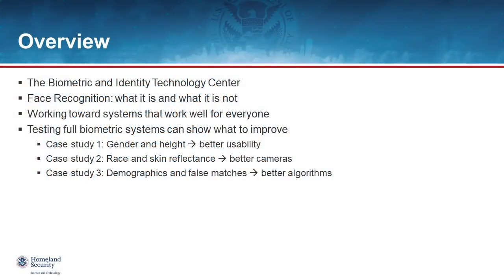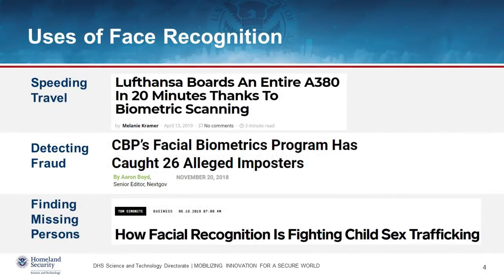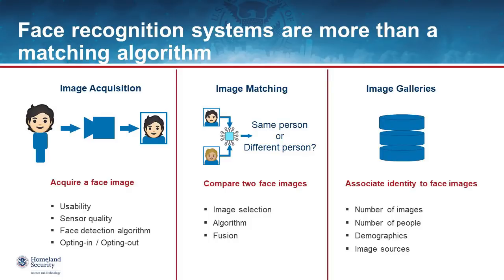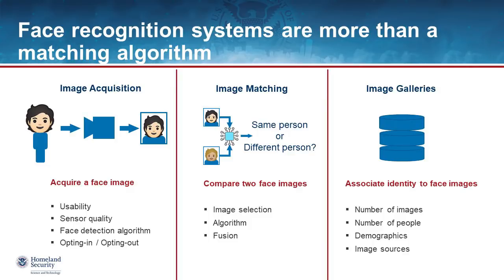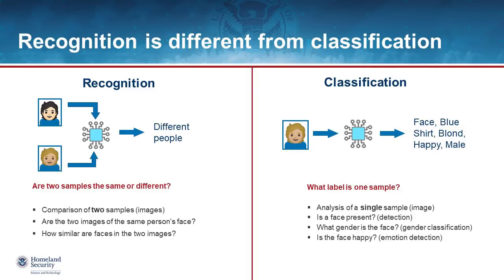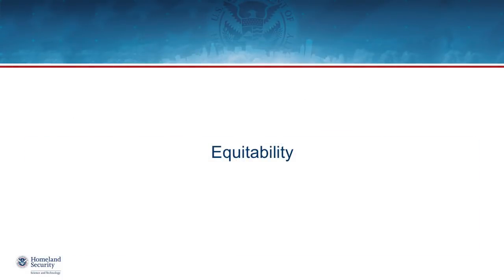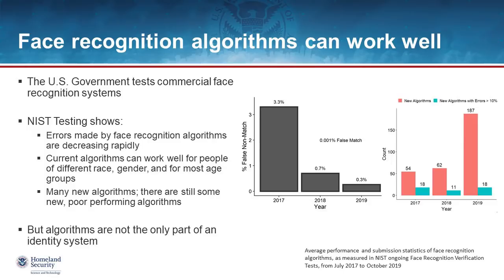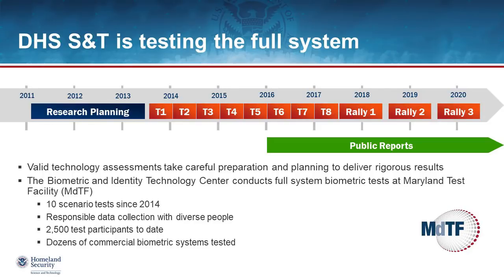Face Recognition Software: Discussing Performance and Equitability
This video provides a high-level introduction to the components and functions of face recognition systems.  It distinguishes between face recognition and image classification, which is often misunderstood and incorrectly reported, as well as provides a discussion on the performance and equitability of these systems.